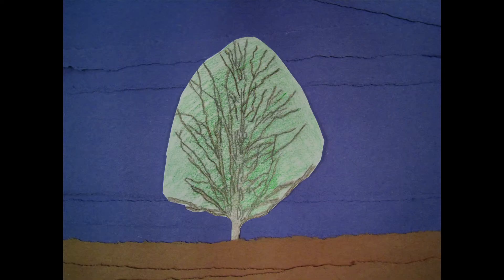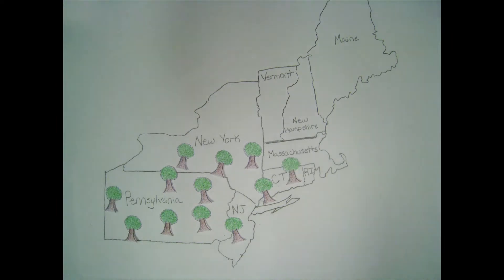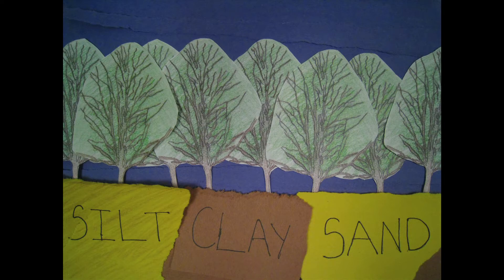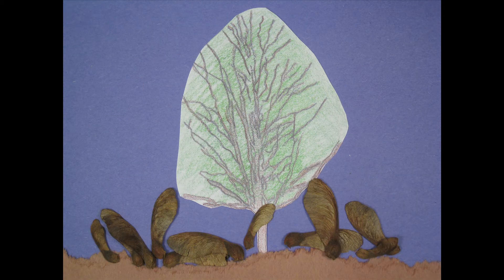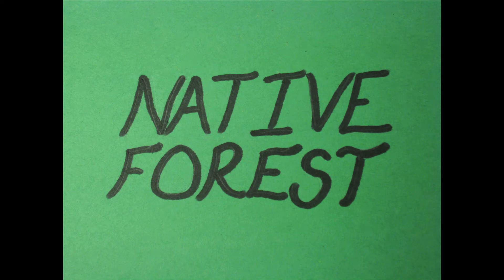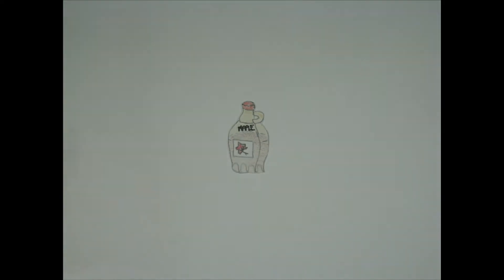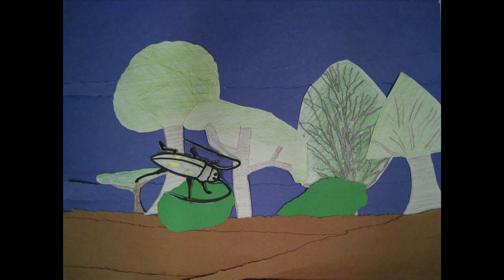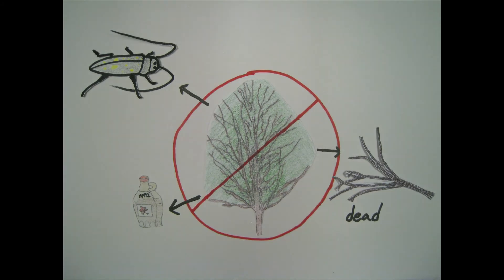The Norway Maple: A Two-sided Tree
The Norway Maple is a stately tree widely planted in North America for its positive qualities; however, it also threatens the existence and integrity of the forests that we know and love.

by Michelangelo Ball Van Zee and Sunny Patel